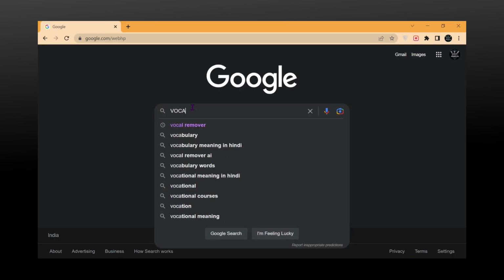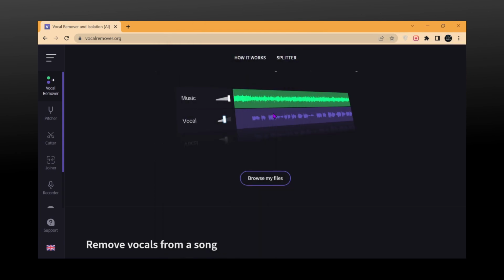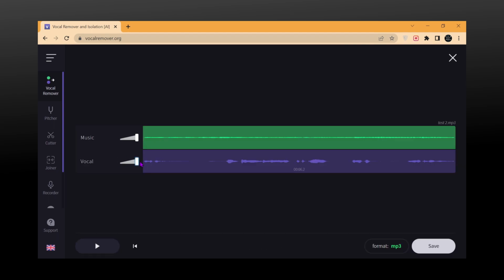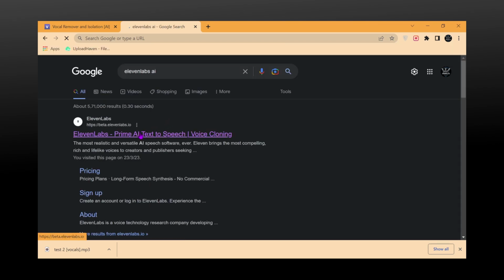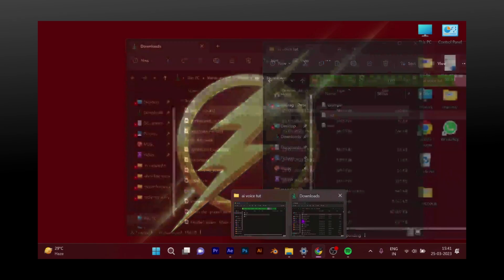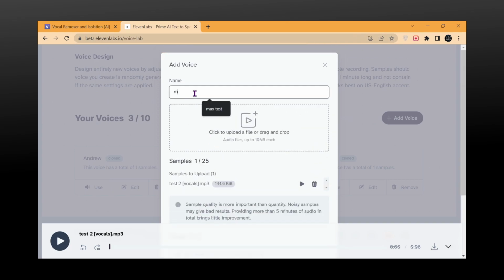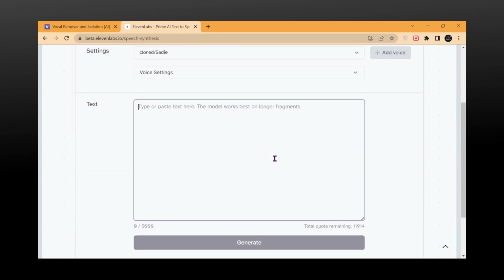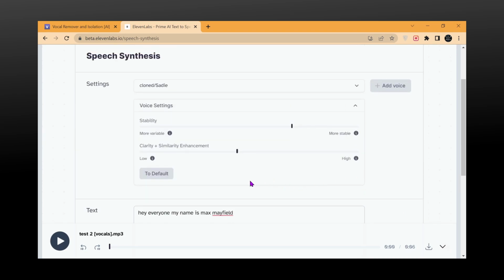Any character or actor voice cloning for edits ; kratosxaep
In this video you will learn how to clone any character or actor voice on any device